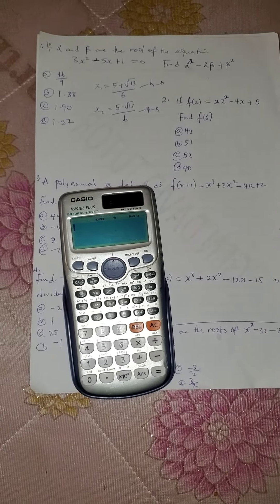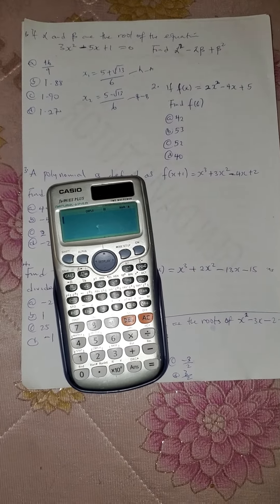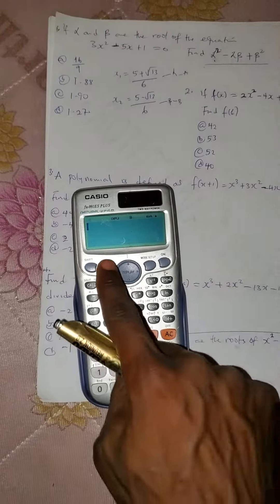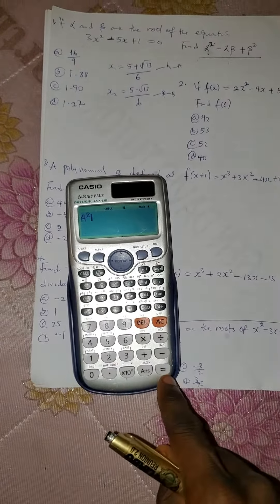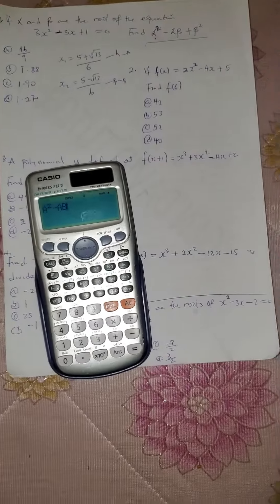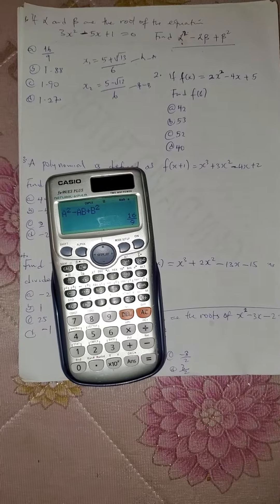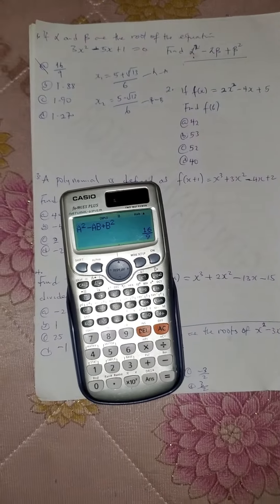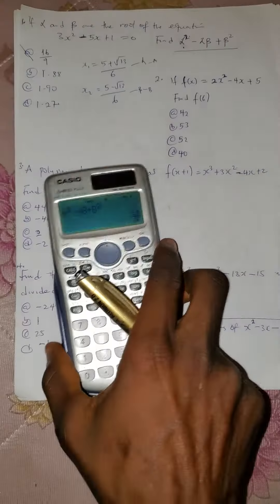HOW TO SOLVE THEORY OF QUADRATIC EQUATION ON CALCULATOR.. (SHORTCUTS ON QUADRATIC AND POLYNOMIALS)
How to use calculator to solve theory of quadratic equations
How to use calculator to solve quadratic equations
How to use calculator to solve polynomials
How to use calculator to solve sum of roots and product of the roots

Calculator
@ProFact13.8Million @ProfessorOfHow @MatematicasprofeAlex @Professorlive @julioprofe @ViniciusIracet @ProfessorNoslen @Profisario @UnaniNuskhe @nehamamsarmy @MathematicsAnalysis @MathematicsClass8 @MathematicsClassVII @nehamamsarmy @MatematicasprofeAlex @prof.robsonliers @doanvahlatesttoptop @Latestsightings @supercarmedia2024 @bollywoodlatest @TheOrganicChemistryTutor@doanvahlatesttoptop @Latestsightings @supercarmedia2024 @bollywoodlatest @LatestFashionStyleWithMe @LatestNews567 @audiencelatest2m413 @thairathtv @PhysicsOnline